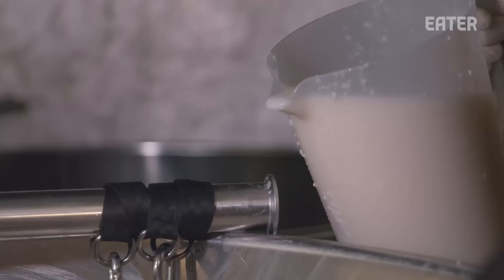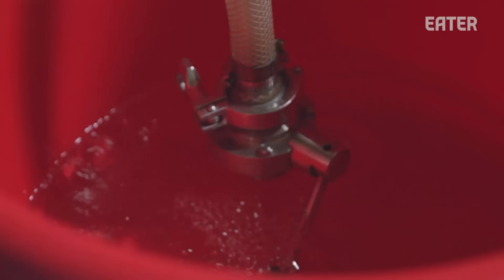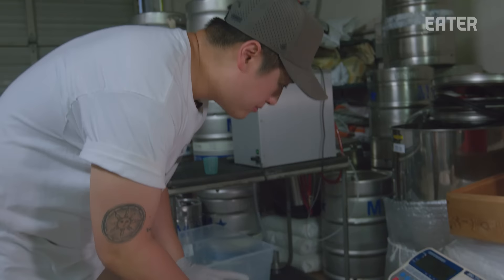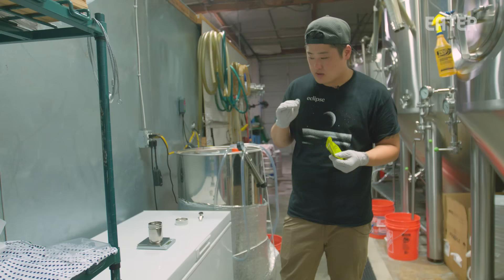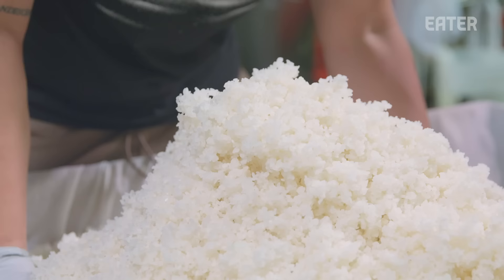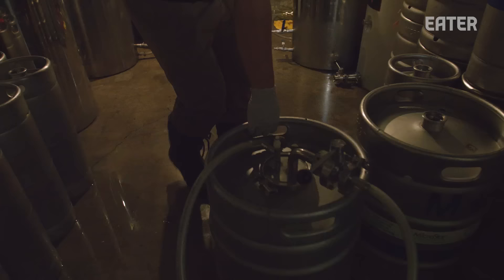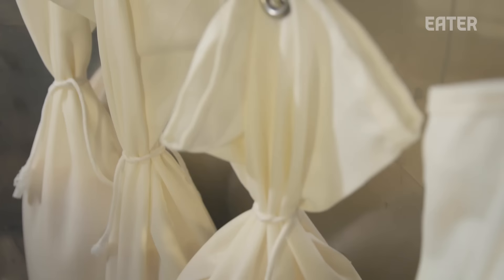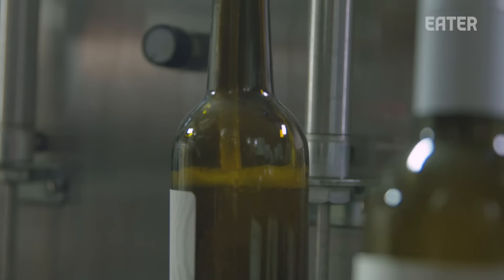How Master Brewer James Jin Brought Premium Sake Back to California — Handmade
Using rice sourced entirely from farms in Northern California, Nova Brewing Co. has been producing premium sake using traditional methods at their Los Angeles brewery since 2019. In this episode of Handmade, co-founder James Jin showcases the complex process of Nova's sake production, from making their own koji all the way through fermentation and bottling.

Credits:
Producer: Carla Francescutti
Director: Murilo Ferreira
Camera: Connor Reid, Murilo Ferreira
Editor: Murilo Ferreira

Executive Producer: Stephen Pelletteri
Development Producer: McGraw Wolfman
Supervising Producer: Stefania Orrù
Audience Engagement: Daniel Geneen, Terri Ciccone